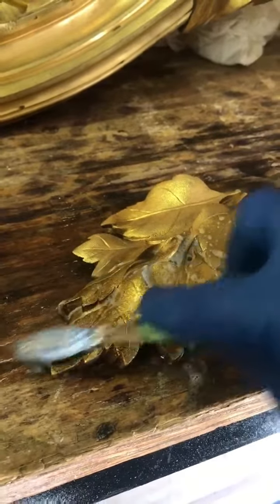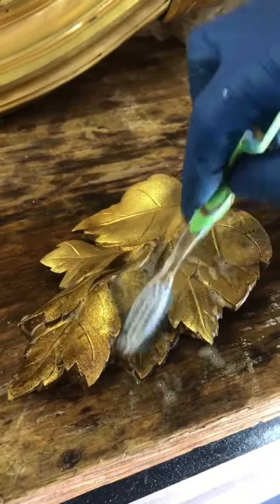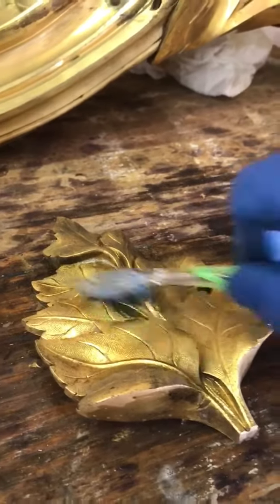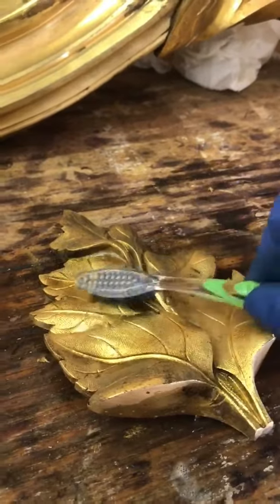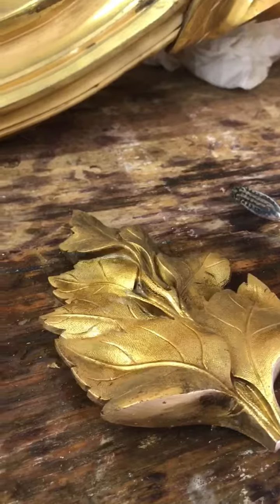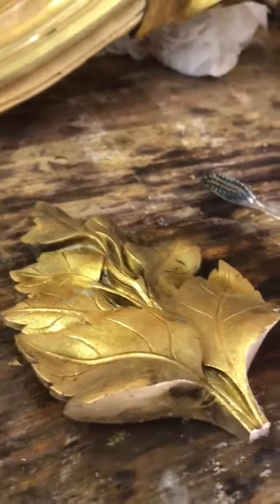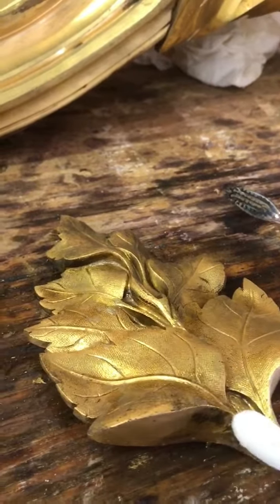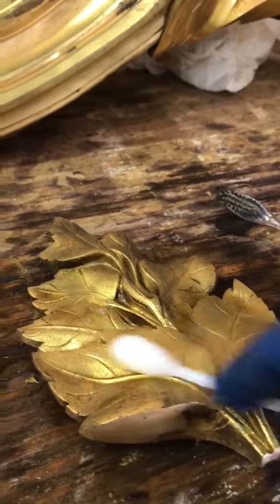Cleaning bronze dore gilded surface on ornaments on Detouche clock - part 4